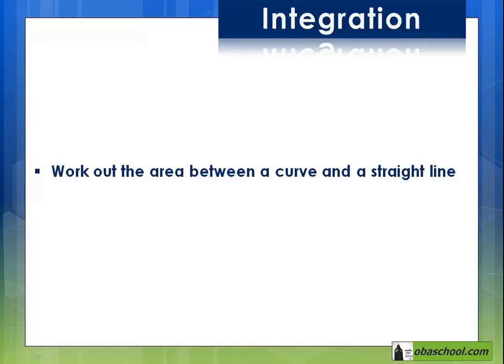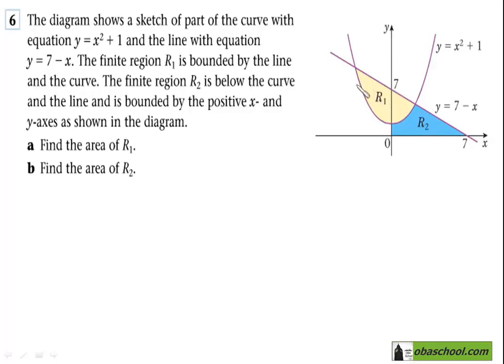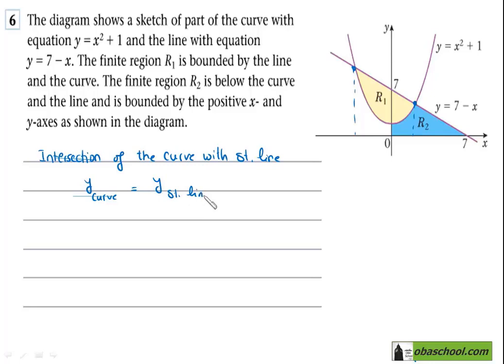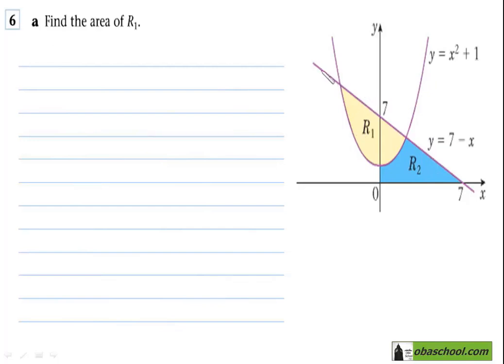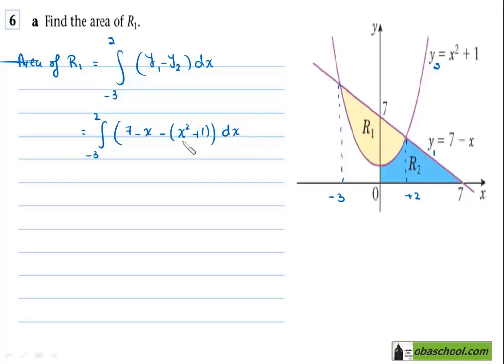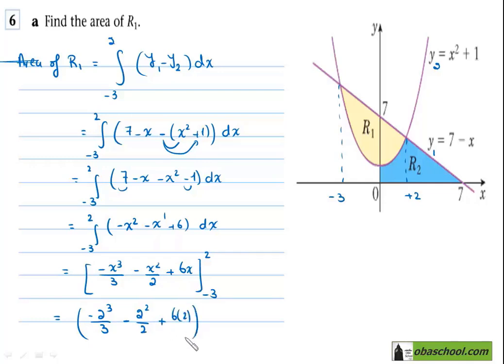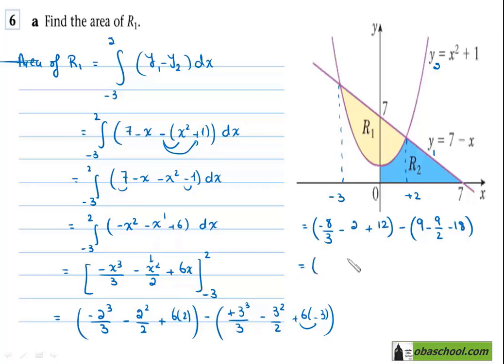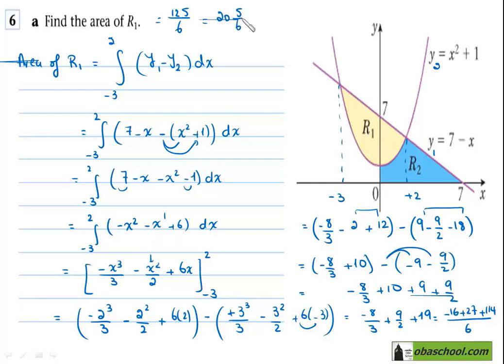Integration – 1.53 Areas between Curves & Lines – Application 2